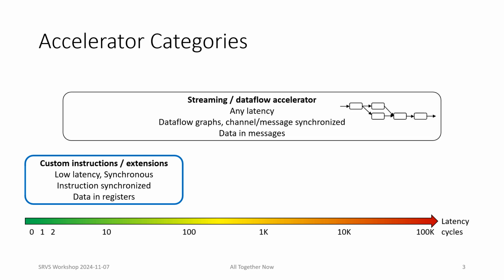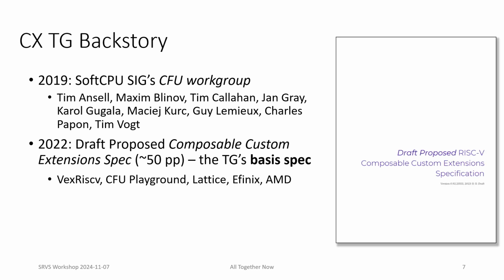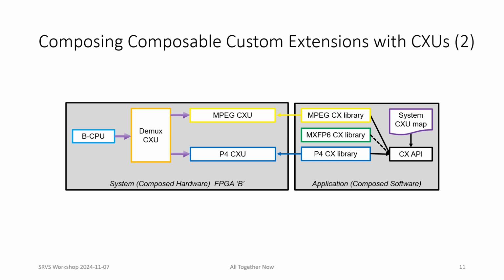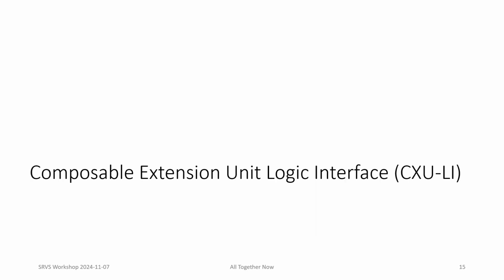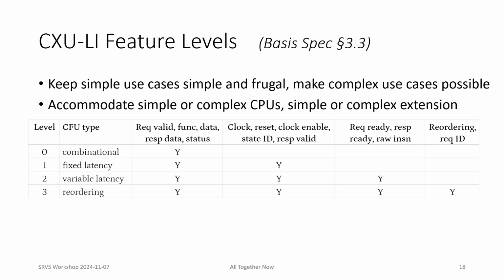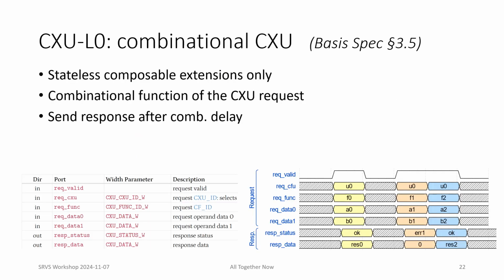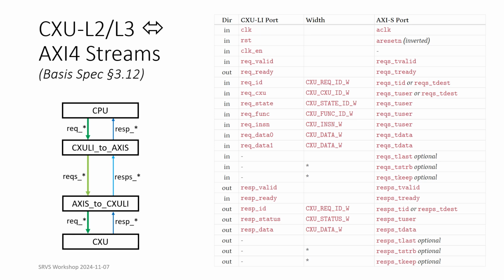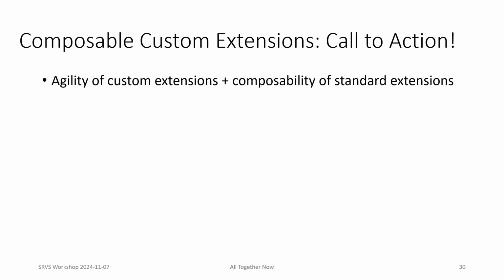All Together Now: A Common Logic Interface For Custom Instructions / Soft RISC-V Systems Workshop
In this (practice) talk for the Soft RISC-V Systems workshop, presented 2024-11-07, Jan describes how the RISC-V-on-FPGAs community can come together to build out a new ecosystem of reusable custom extensions-based accelerators that work well together and that can be easily reused within any FPGA RISC-V system.

Jan also introduces the RISC-V Composable Custom Extensions Task Group (CX TG), working to specify a complete framework / HW-SW stack enabling reuse and composition of certain custom extensions-based domain-specific accelerators, libraries, and hardware.

Here, the focus is on the design of CXU-LI, the TG's optional extension logic interface that enables reuse and automatic composition of composable extension units into processor complexes, how it might work, what features it might incorporate.

The presentation ends with a Call to Action explaining why this is important, how people can get involved, and what they might like to work on.